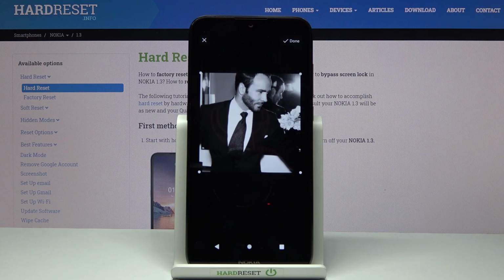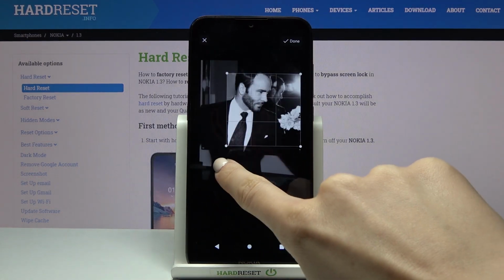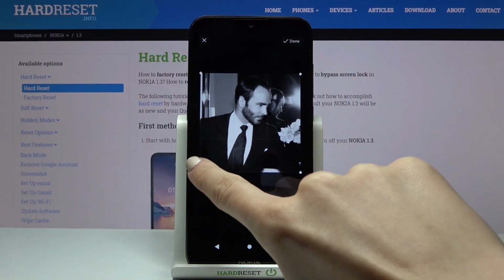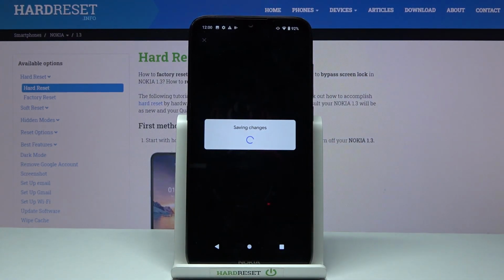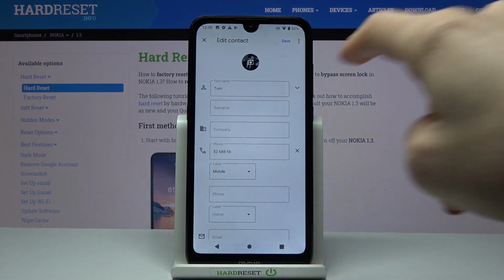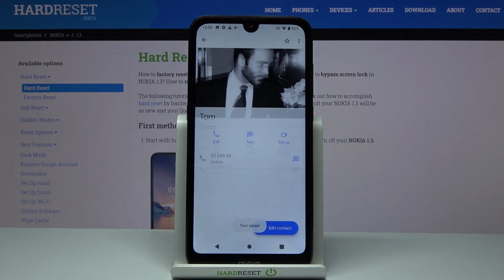How to Add Photo to Contact on NOKIA 1.3 – Contact Profile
Let’s figure out how to easily personalize contacts profiles in your NOKIA 1.3 device. If you are trying to get access to the appropriate settings and create a photo contact on your smartphone, then this video is especially for you. Check the video and find out how to manage saved numbers in the phonebook of NOKIA 1.3 device.

How to add picture to contact in NOKIA 1.3? How to personalize contacts in NOKIA 1.3? How to add photo to number in NOKIA 1.3? How to create photo contact in NOKIA 1.3? How to add picture to number in NOKIA 1.3?